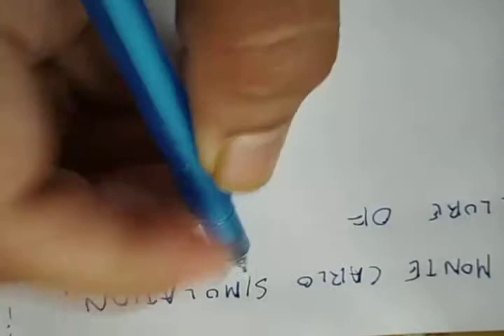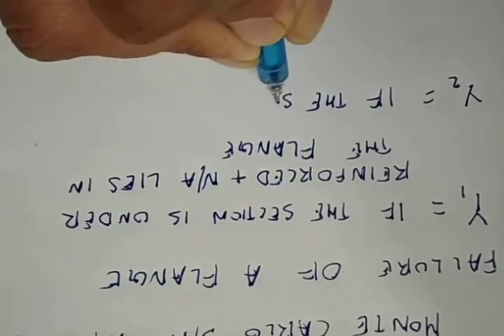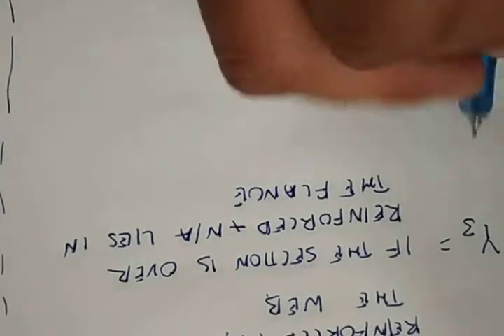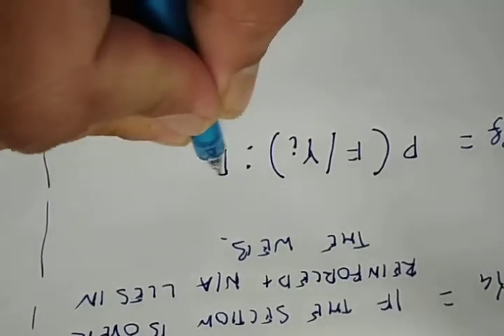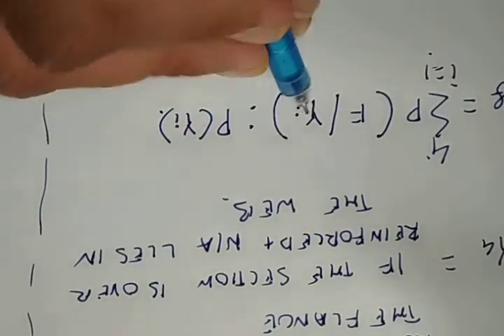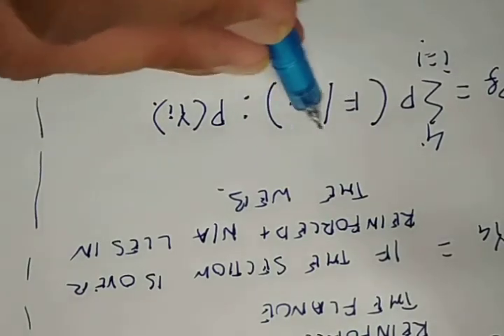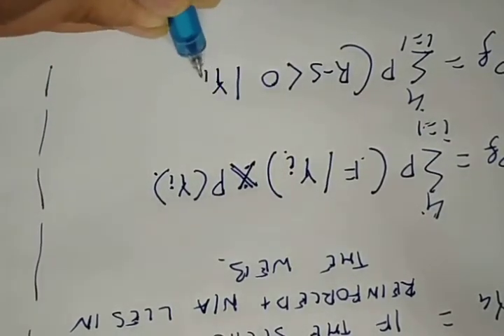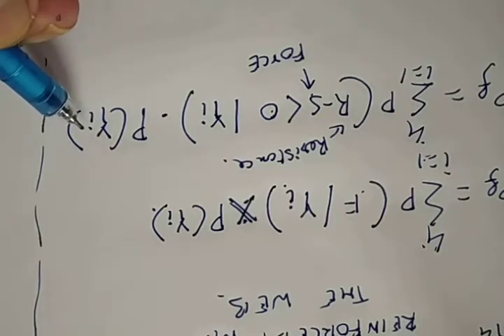Monte Carlo Simulation p1